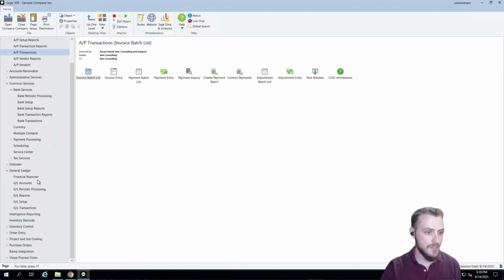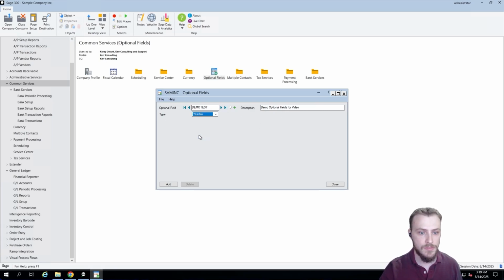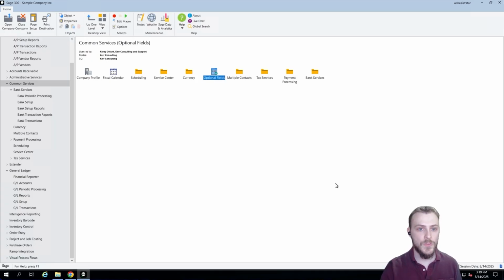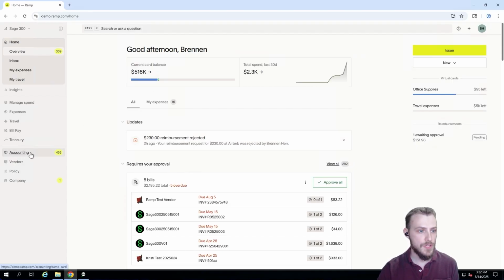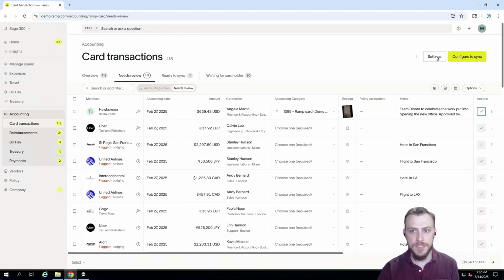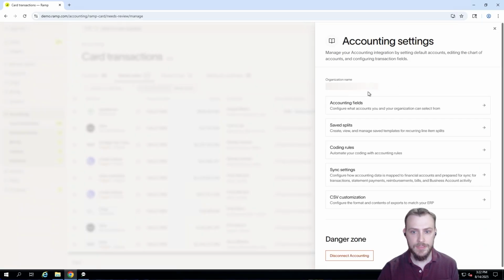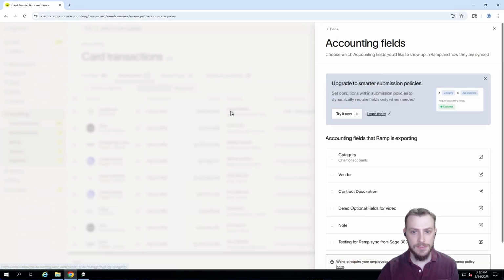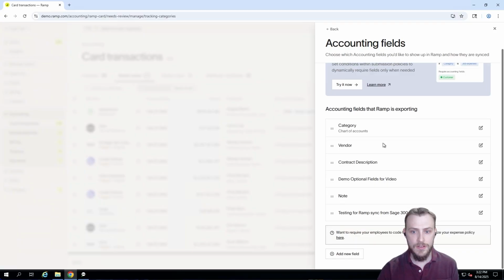How to Sync Sage 300 Optional Fields to Ramp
In this tutorial, you'll learn how to create an optional field in Sage 300 and sync it to Ramp using the Anyware Apps connector. The video walks through the process of configuring a new optional field in Sage 300 Common Services, saving the field settings, and verifying that the field automatically becomes available within Ramp accounting settings.

This step-by-step demonstration shows how custom metadata can be managed between Sage 300 and Ramp, helping organizations maintain consistent accounting field data across systems. Whether you're configuring new accounting fields, setting up custom metadata, or managing a Sage 300 and Ramp integration, this guide provides a clear overview of the process.

Topics covered:
• Creating optional fields in Sage 300
• Configuring fields in Sage 300 Common Services
• Using the Anyware Apps connector
• Syncing custom fields and metadata to Ramp
• Verifying accounting fields in Ramp settings